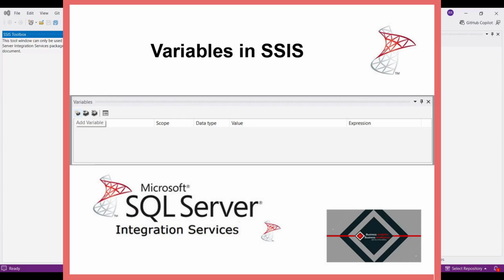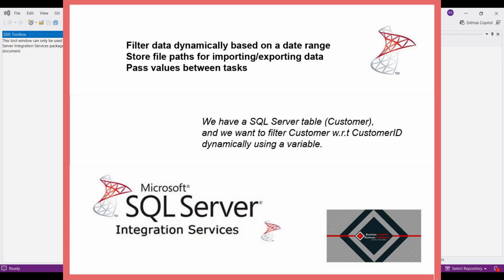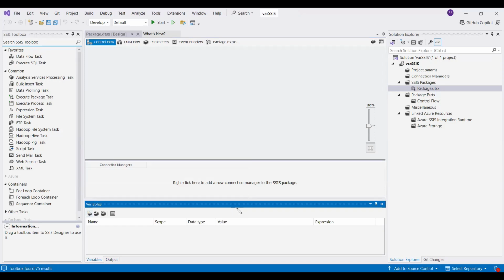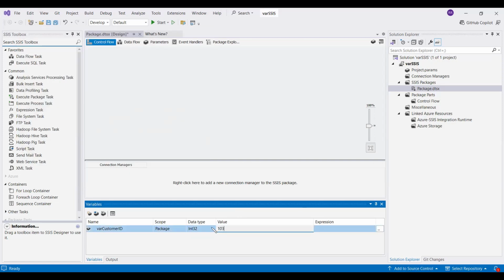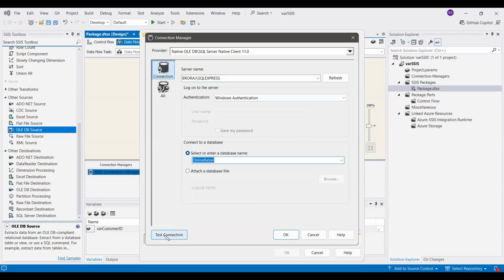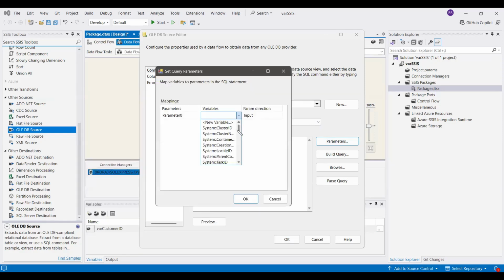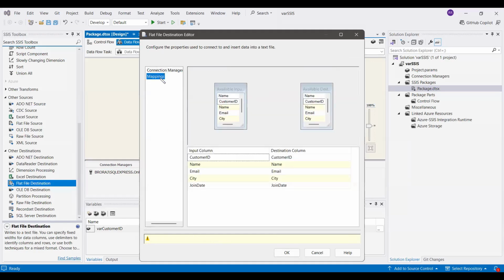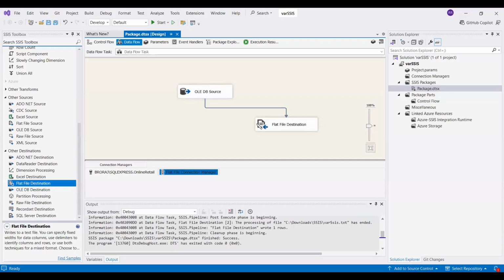Variables in SSIS | Dynamic SSIS Packages | SSIS Tutorial with Example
In SSIS, variables allow us to store values that can change during package execution. This makes our ETL process more dynamic and flexible
For example, we can use variables to:**
Filter data dynamically based on a date range
Store file paths for importing/exporting data and
Pass values between tasks